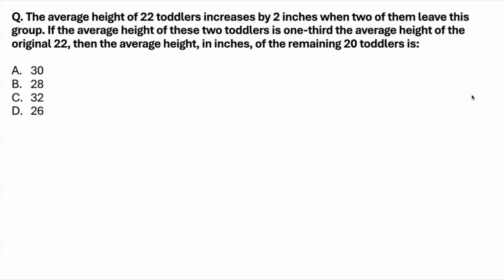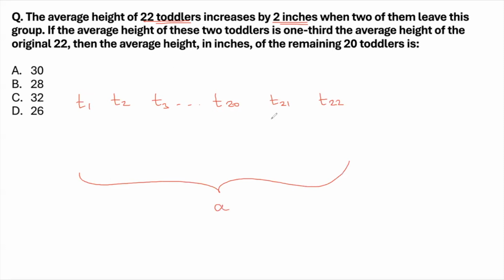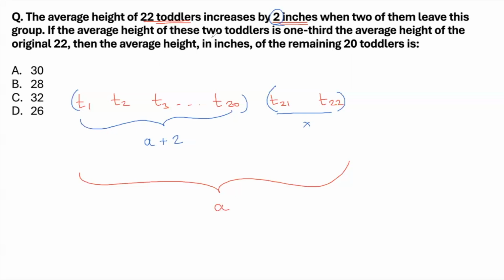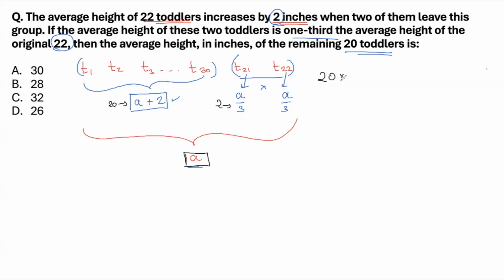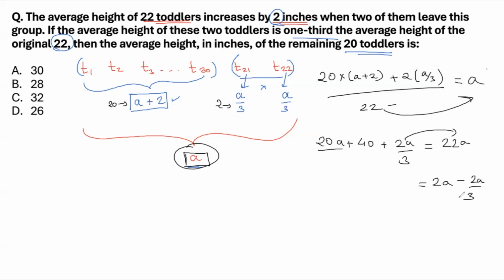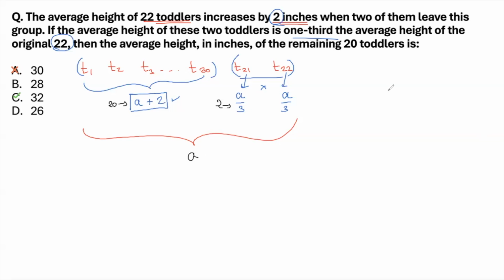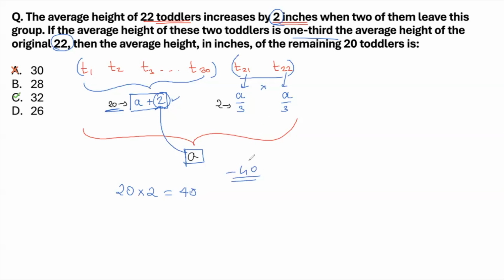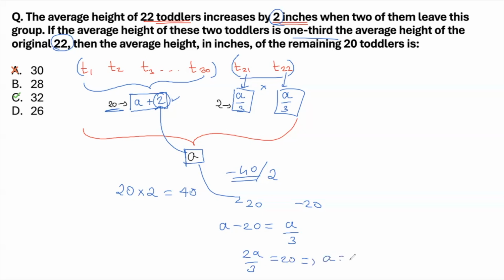CAT 2017 Slot 2 - Q10: Averages catpyqs cat2025prep catquantitative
The average height of 22 toddlers increases by 2 inches when two of them leave this group. If the average height of these two toddlers is one-third the average height of the original 22, then the average height, in inches, of the remaining 20 toddlers is

A. 30
B. 28
C. 32
D. 26